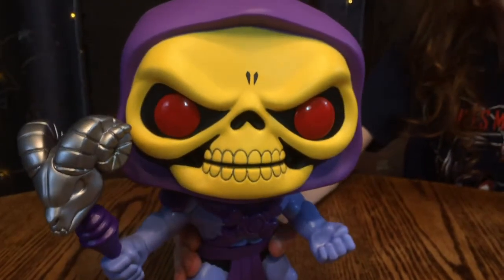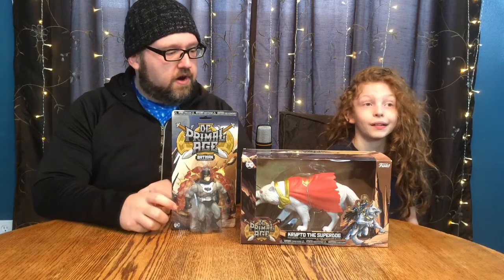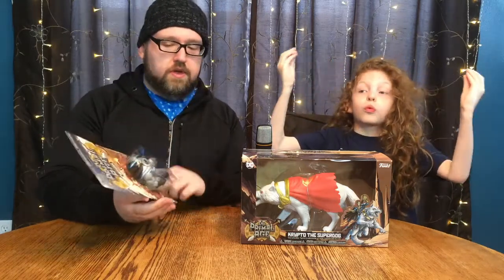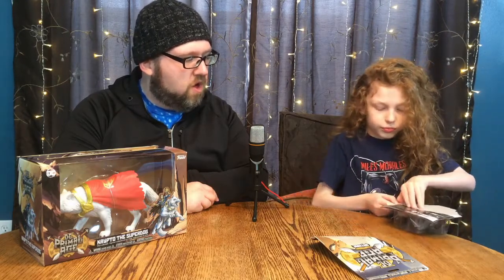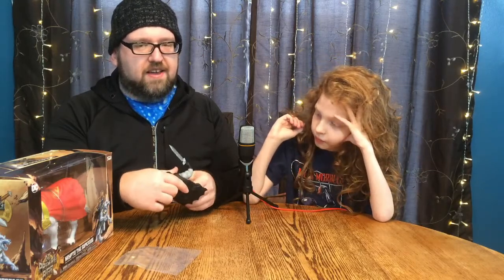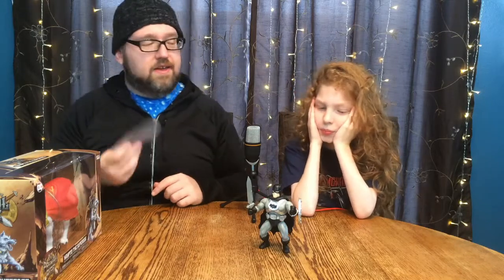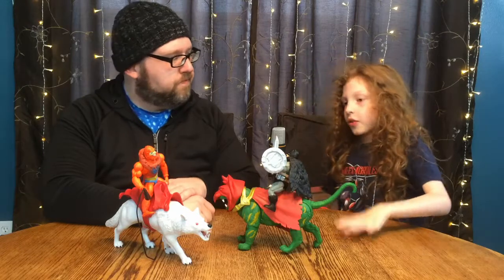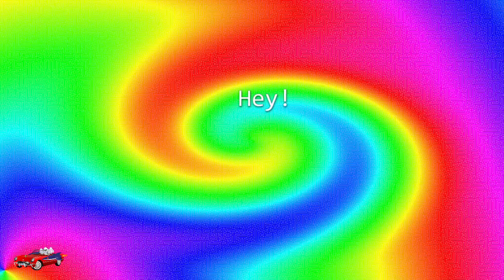DC Primal Age Krypto the Superdog and Target-exclusive Batman figure review! Masters of the Universe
Hey Fantoms! This week on APTV, we're taking a look at two more figures from the DC Primal Age line from Funko! Included in this episode is a review of both the Krypto the Superdog mount figure and the black and silver version of Batman, which was only available at Target stores, as well as comparisons with the MOTU Origins Battle-Cat and Beast Man!

Since YouTube has removed the comment section for many channels, please share your comments or questions with us at the following pages:

Now available! Astro Phantom Television merch! NEW Face Masks & Neck Gaiters! T-shirts! Stickers! Coffee Mugs! SOCKS!!